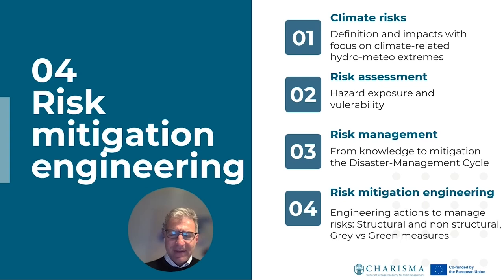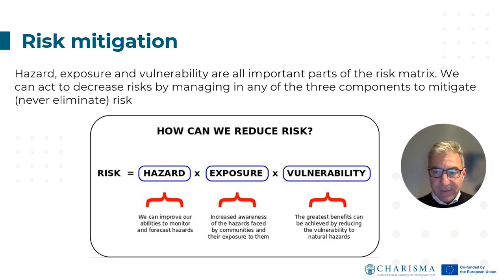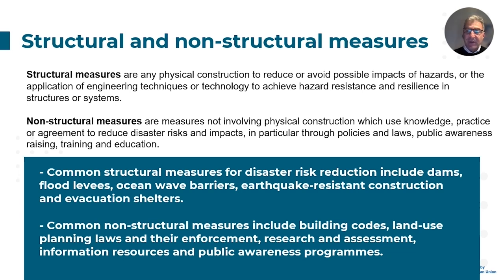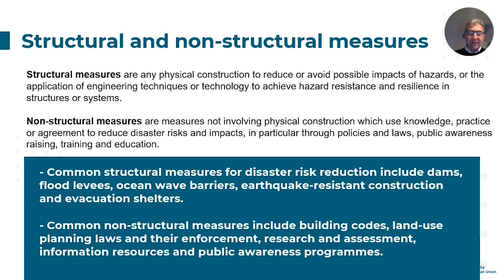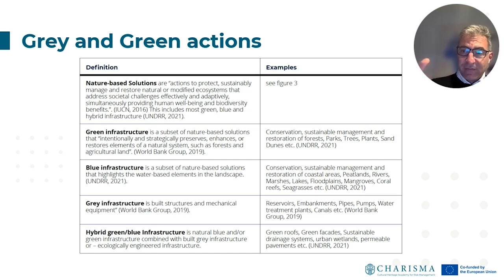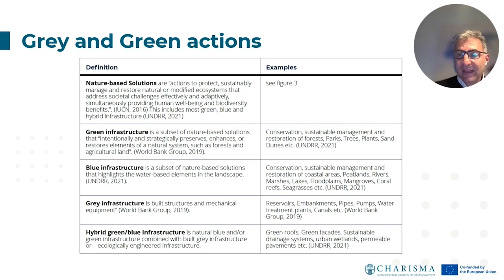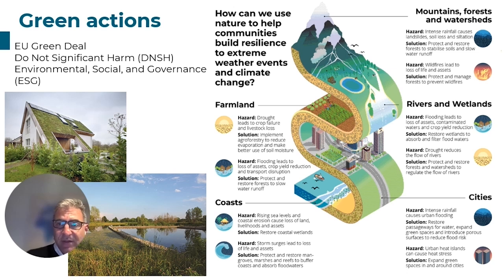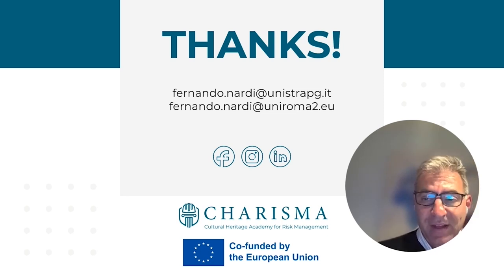M2 2.1d HMC Hydro-Meteo-Climate Risks 4 | iMooX.at